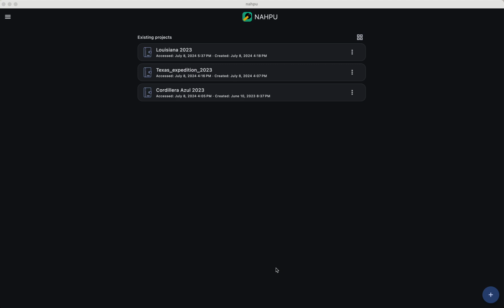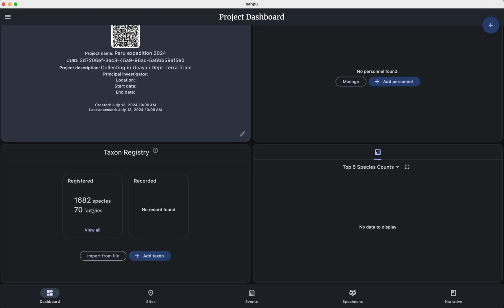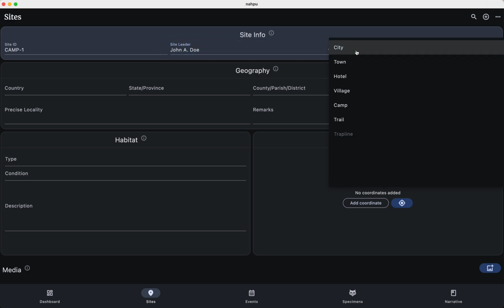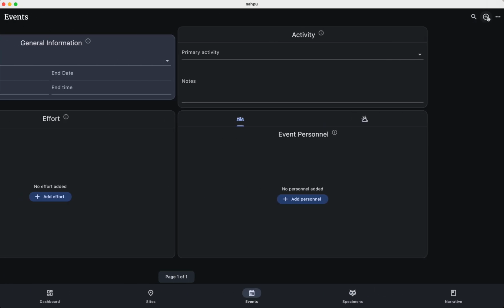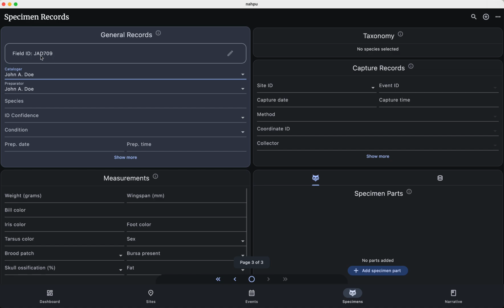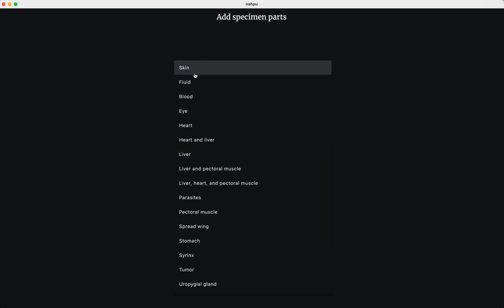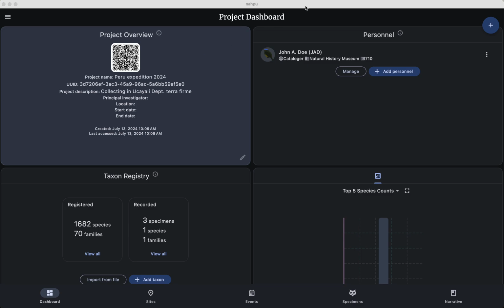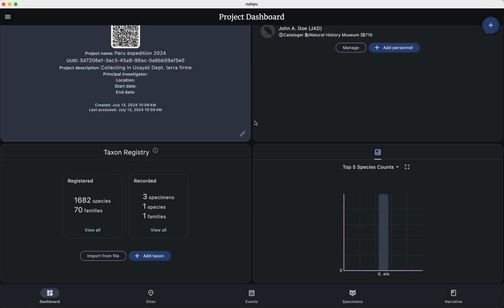NAHPU Overview by Dr. Andre Moncrieff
Quickly learn NAHPU features. NAHPU is a cross-platform mobile and desktop field cataloging app for natural history collections. The app is in beta.